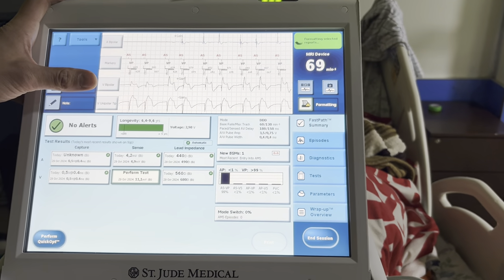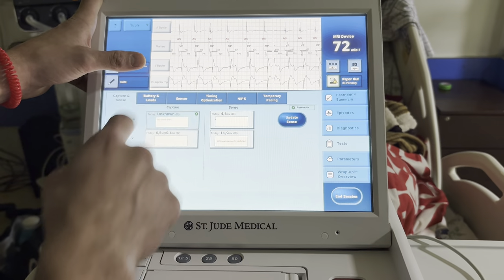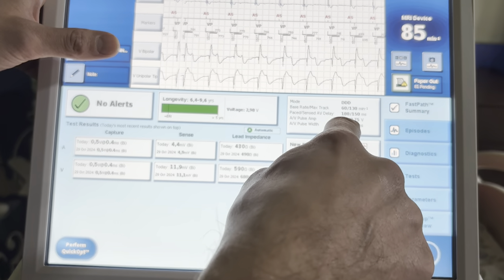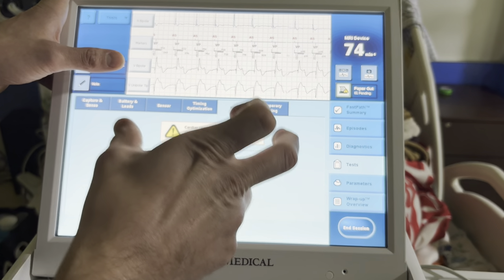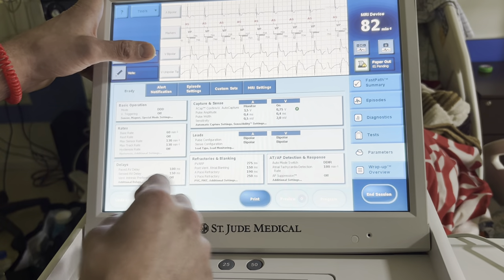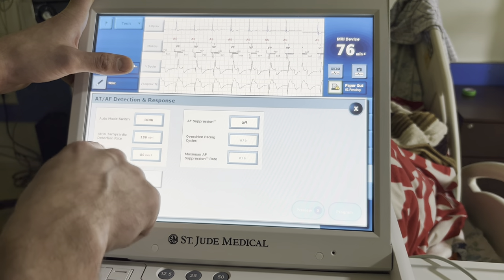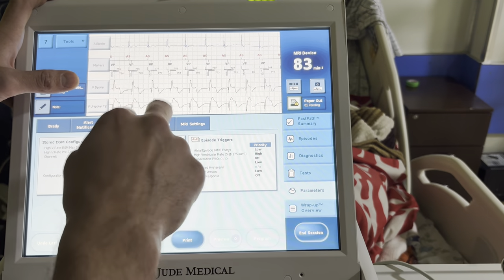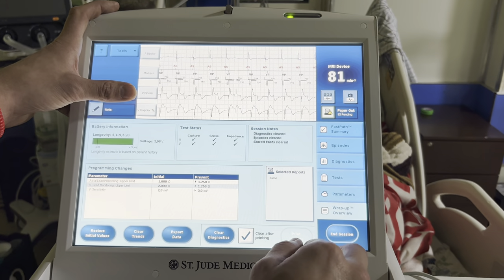Post Dual Chamber Pacemaker Implant programming of an Abbott/St. Jude Device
Location: St Peter's Hospital, Addis Ababa, Ethiopia - November, 2024
Please keep in mind that all programming decisions are patient specific and should be approved by a physician.
These are in no way a direction of how to program, merely a guide to follow.

Patient has signed written consent of recording and publishing.
Parts of the optimization were omitted to de-identify nonetheless.